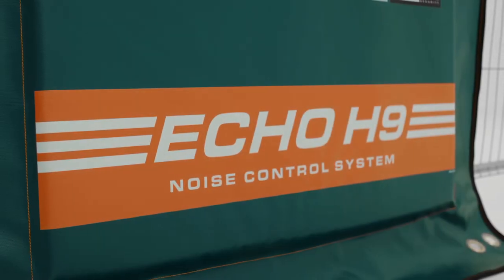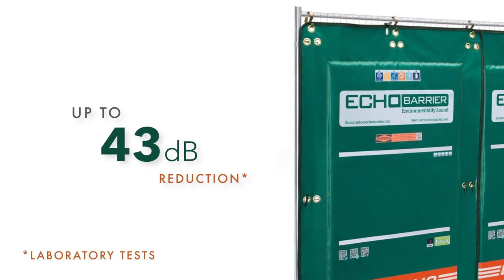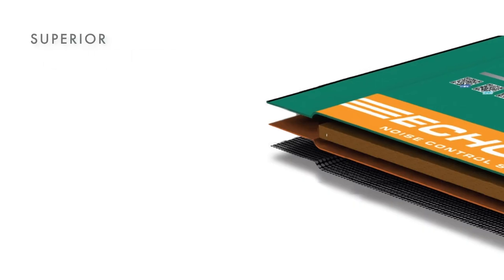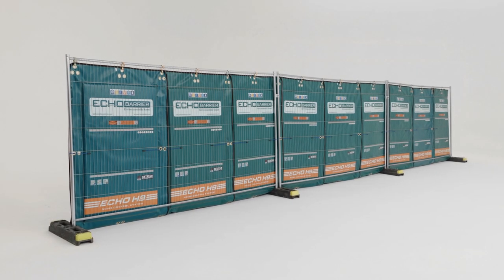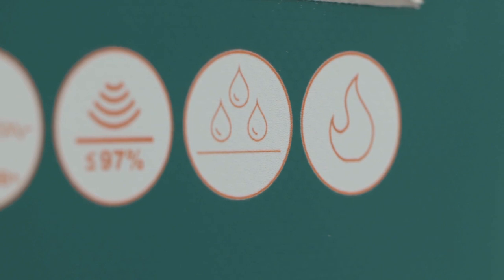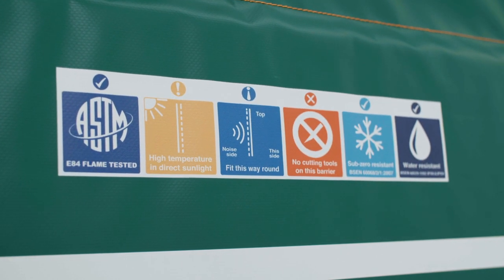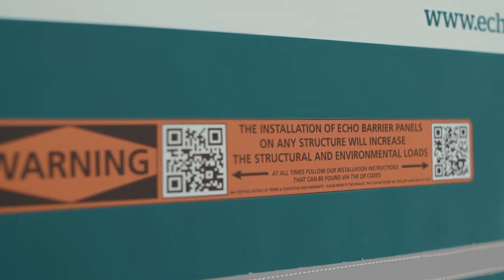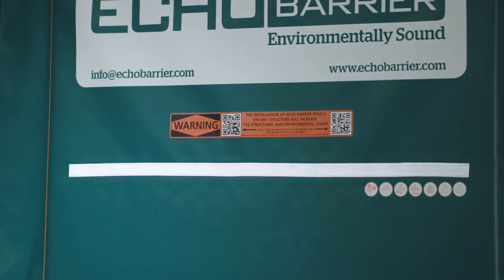Echo Barrier H9 Features - Acoustic Barriers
The Echo Barrier H9™ is a portable acoustic barrier that offers high-performance noise abatement, complementing exceptional noise absorption and reduction with portability, flexibility, durability and adaptability. Its features, including resistance to water and extremes of temperature, DataTag security functionality, Noise Abatement Society recognition, warning messages, and more are all displayed on the face of the barrier.

ASTM E84 tests for flame spread and smoke development indicate its suitability for projects subject to highly stringent fire regulations.